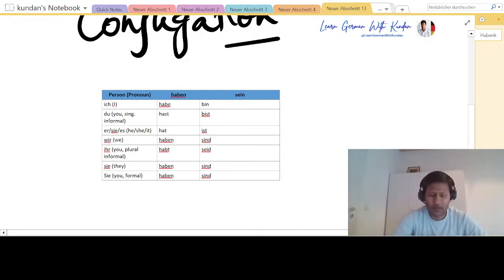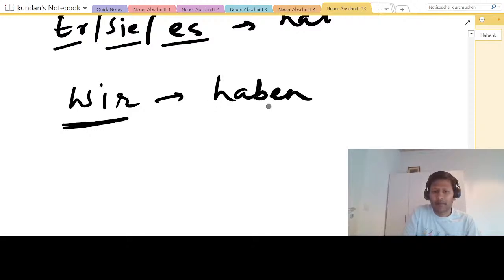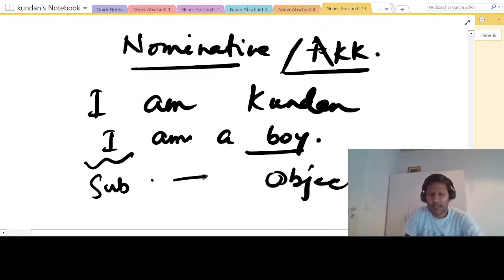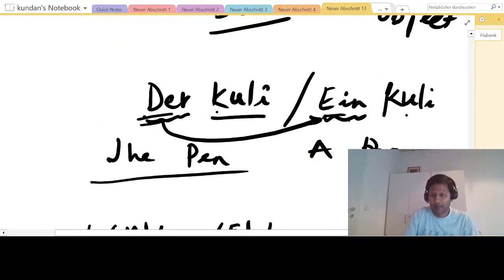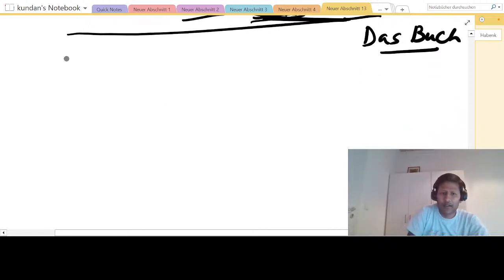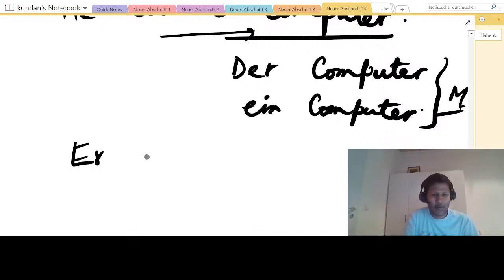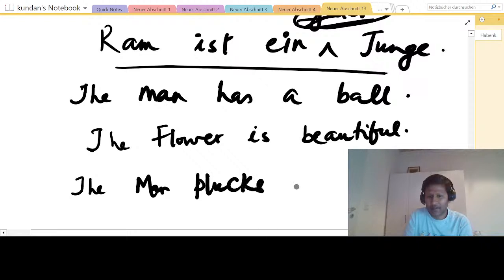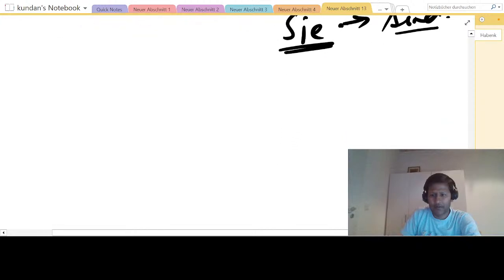EP 10 |A1 German Verbs | Master haben and sein Conjugation |Goethe TELC |Learn German with Kundan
🇩🇪 Welcome to Learn German with Kundan – Episode 10!

In this A1 German grammar lesson, you will learn how to conjugate the two most important verbs in German: haben (to have) and sein (to be). These verbs are used in almost every sentence and are essential for beginners, Goethe & TELC A1 exam preparation, and everyday conversations.

🔑 What you’ll learn in this video:
✔ Full conjugation of haben and sein in present tense
✔ How to use haben and sein with I, you, he/she/it, we, you, they
✔ Common phrases with haben and sein (Ich habe Hunger / Ich bin müde)
✔ Practical examples for beginners (daily life, family, school, work)
✔ Tricks to remember forms for exams (Goethe, TELC A1–A2)

Complete beginners (A1 level German learners)

Students preparing for Goethe, TELC, ÖSD A1 exams

Indians 🇮🇳 & international learners moving to Germany for work/study

Anyone wanting to speak German confidently

Haben and sein are called helping verbs in German – you’ll need them to talk about identity, feelings, family, possessions, weather, and in forming the Perfekt tense later.

👉 Watch till the end for examples + practice sentences so you never forget them!

🇩🇪 Deutsch (für SEO):
In diesem A1 Deutsch Video lernst du die Konjugation von haben und sein im Präsens. Diese Verben sind die wichtigsten in der deutschen Sprache. Perfekt für Anfänger, Goethe-Prüfung, TELC, ÖSD. Mit Beispielen, Übungen und Tipps.